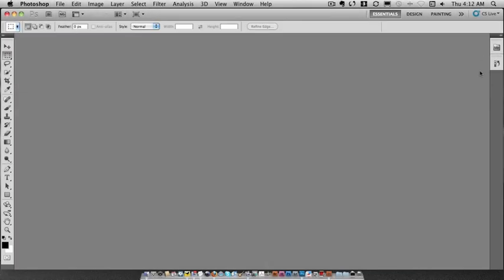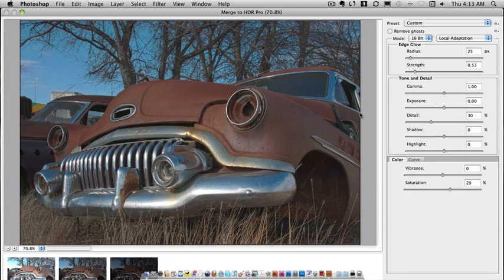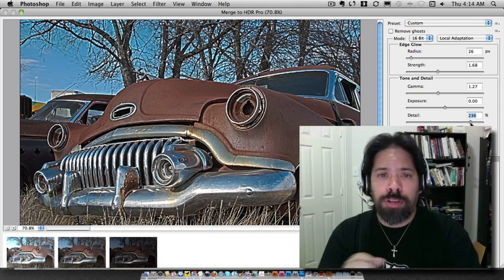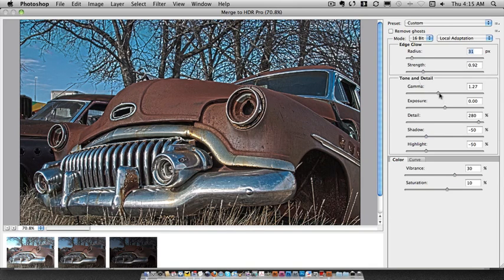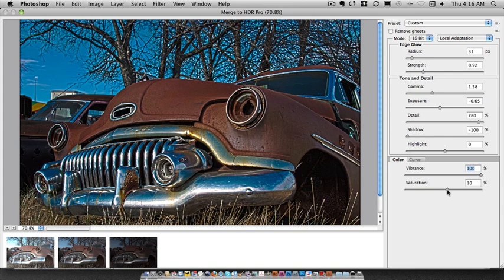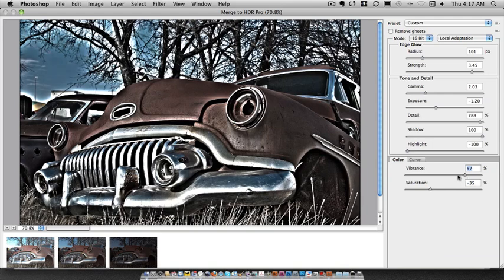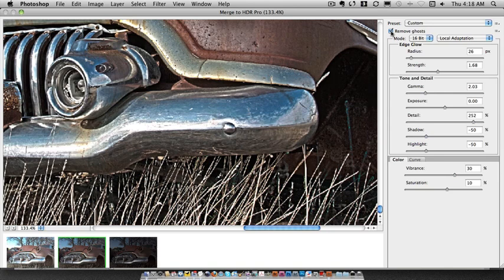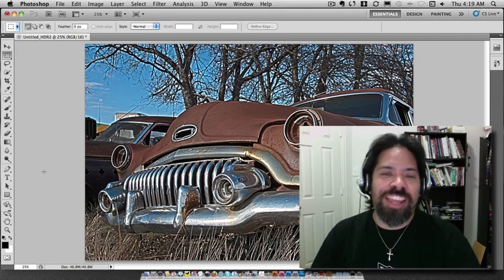Photoshop Using Merge to HDR Pro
In this tutorial, A.J. covers the changes made to the Merge to HDR command from Photoshop CS4 to CS5.